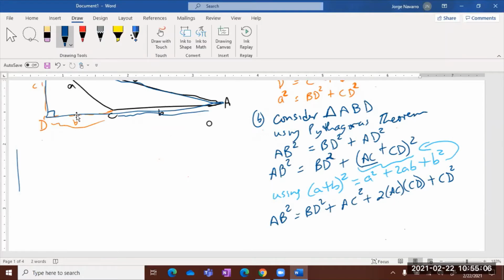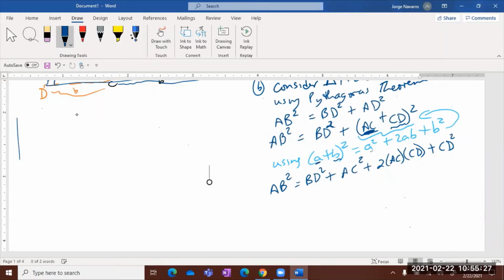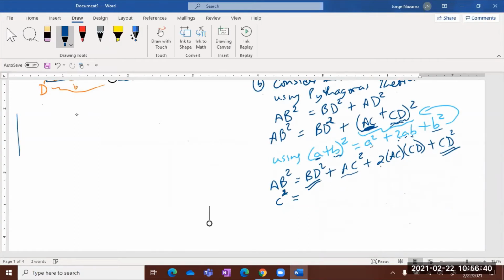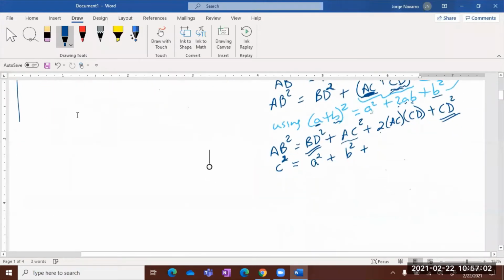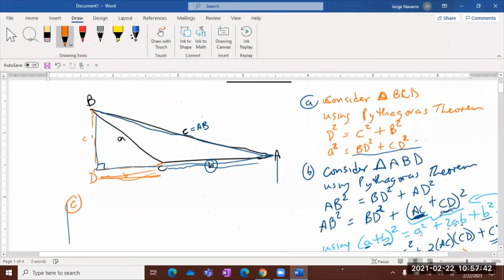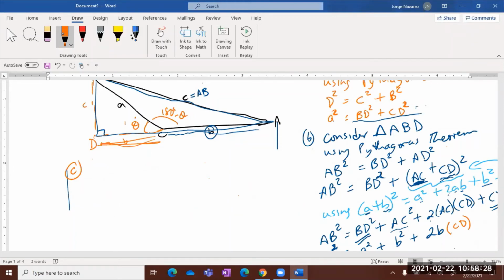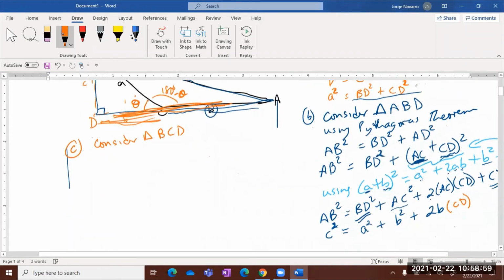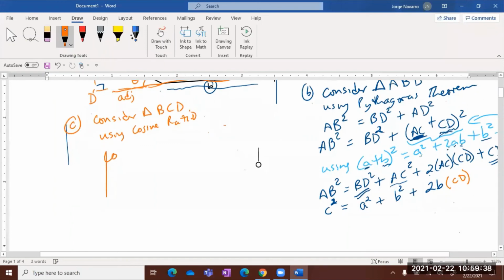Cosine Rule Proof Part 2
This video contains part of the Cosine rule Proof.